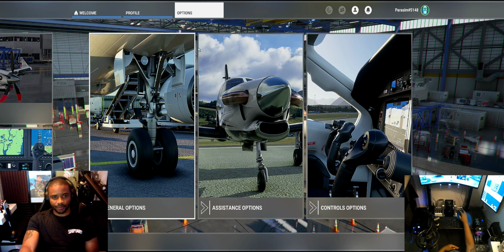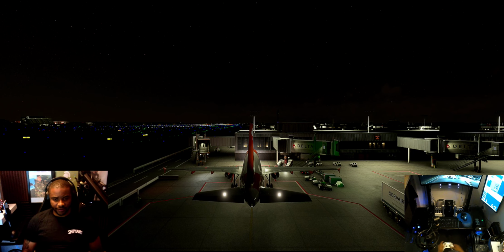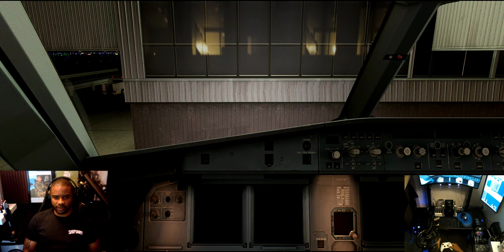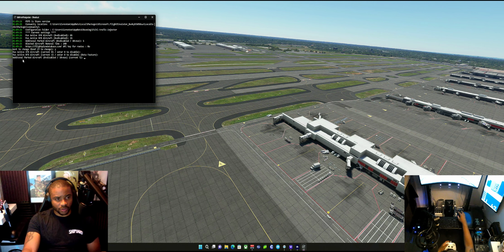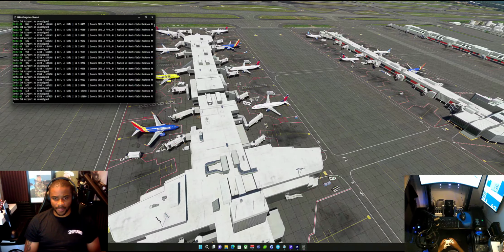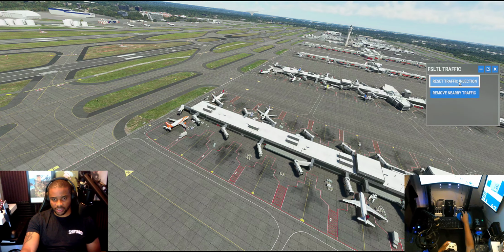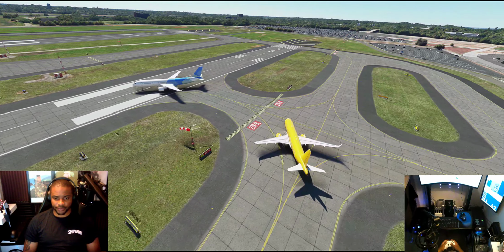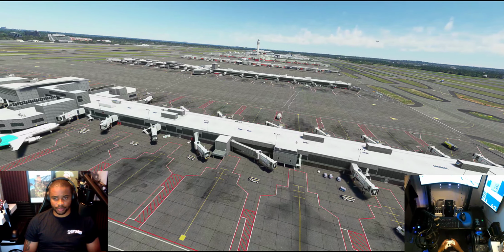MSFS: First Look - Live Traffic Injection (FSLTL) .... Is it Goodbye (AIG)?!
PC SPECIFICATION:
12th Gen Intel i7-12700K
GeForce RTX 3080 Ti
32GB Memory

SIM RIG:
Next Level Racing F-GT Elite Formula & GT Aluminium Profile
Next Level Racing Elite Seat ES1 Racing Seat
Next Level Racing F-GT Elite Keyboard & Mouse Tray
Next Level Racing Elite Freestanding Single Monitor Stand
Next Level Racing F-GT Elite Direct Mount Overhead Monitor

FLIGHT SIMULATOR HARDWARE:
Trustmaster TCA Captain Pack Airbus Edition
Trustmaster TCA Quadrant Add-On
Trustmaster TPR – Pendular Rudder Pedals
Saitek Multi Panel & Radio

AUDIO:
Microphone – Blue Yeticaster
Headphone - EKSA

GAMES:
X Plane 11 (Flight Simulator)
DCS World (Flight Simulator)
Arma 3 (Military Simulator)
Squad (Game)
Microsoft (Flight Simulator)
Ready or Not (Game)
X Plane 12 (Flight Simulator)